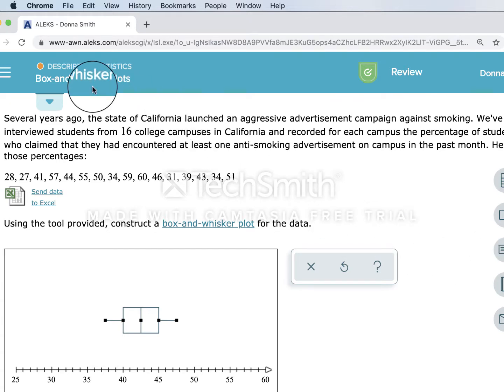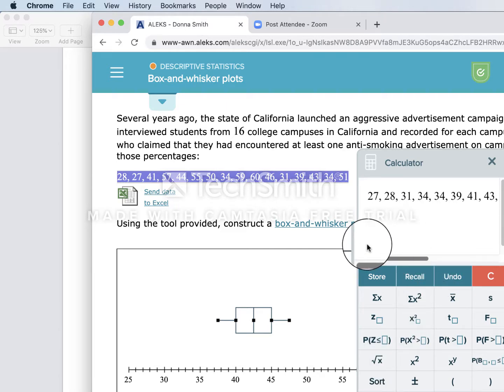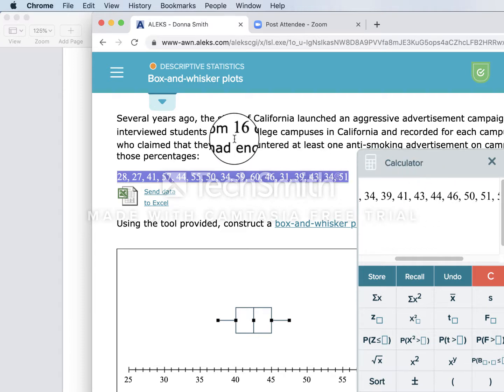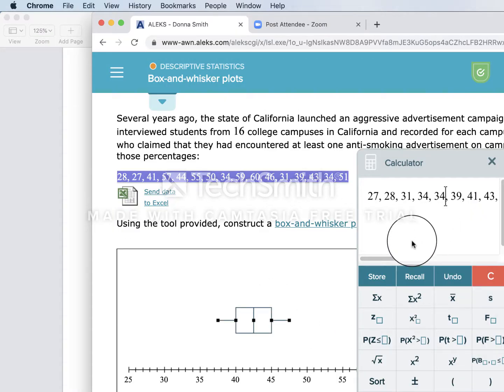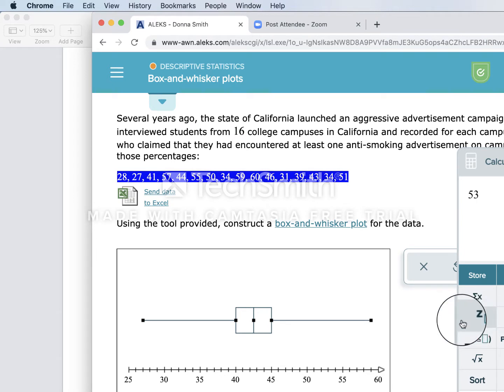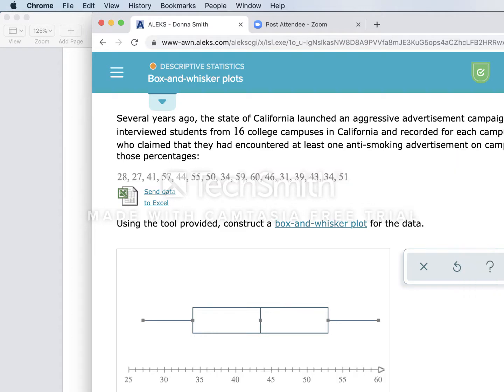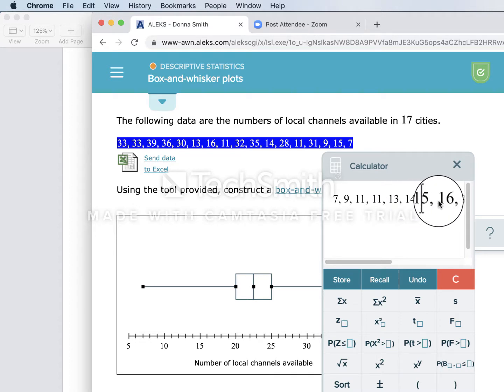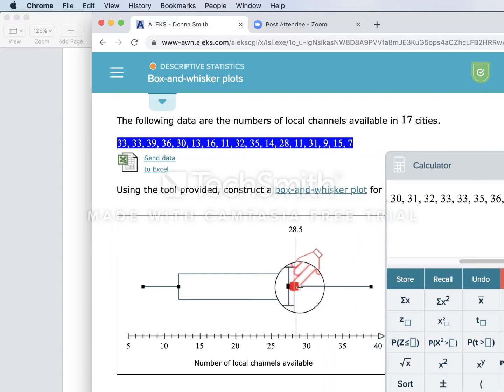Box & Whisker Plots